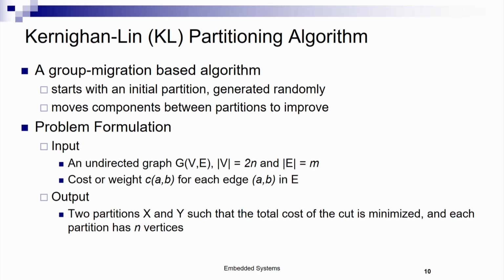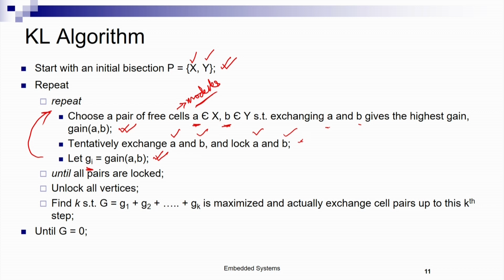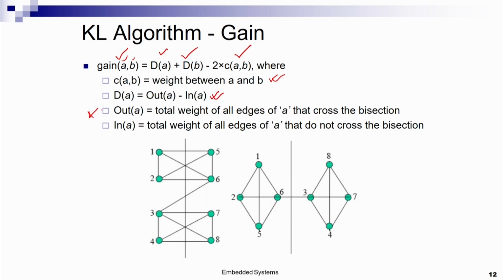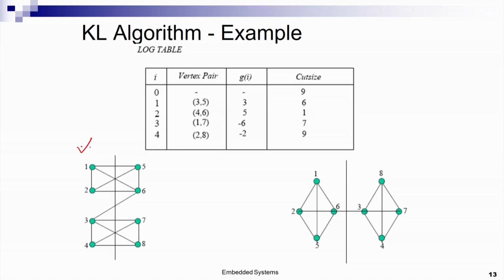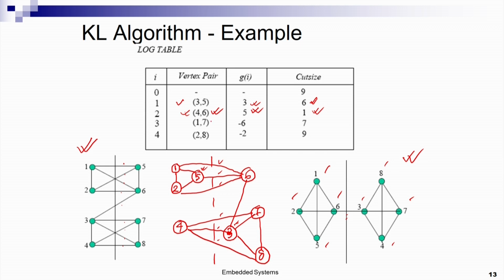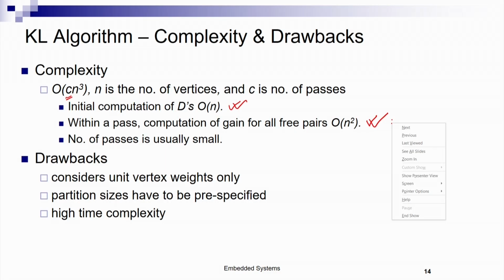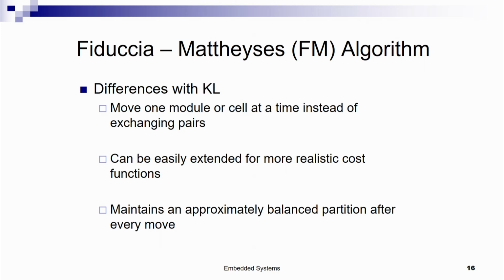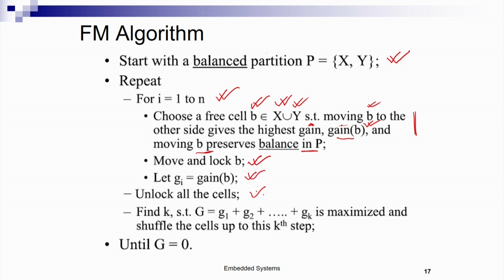Hardware/Software Partitioning - 2